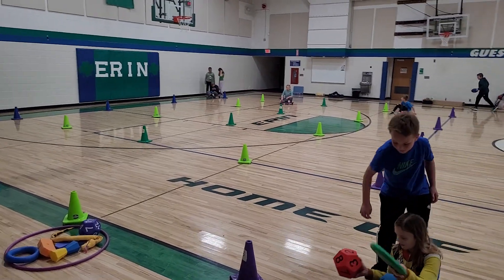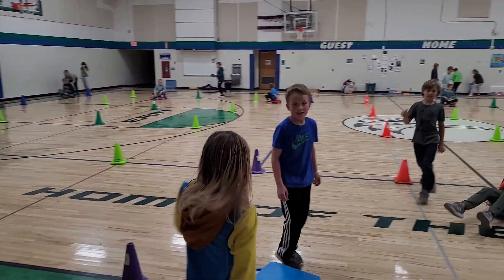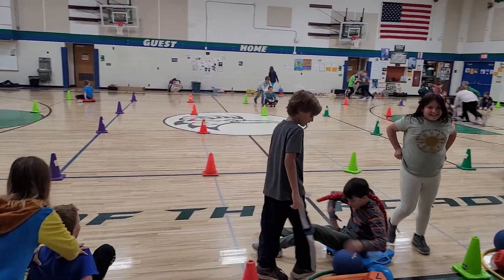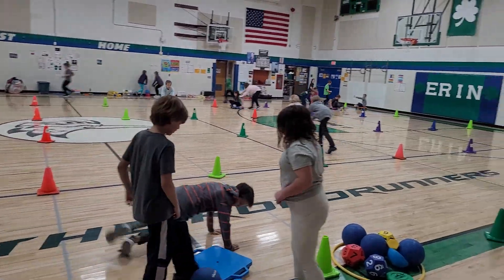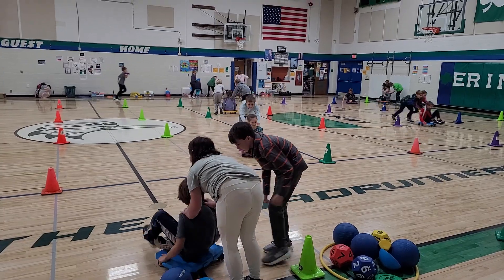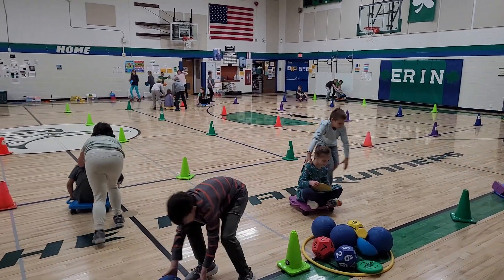Reindeer Lane Christmas Game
Students work in groups of two or three to build a snowman using a variety of physical education equipment. The scooter is their sleigh that they use to get to Santa's workshop to get equipment. This is a fun team building and fitness activity!